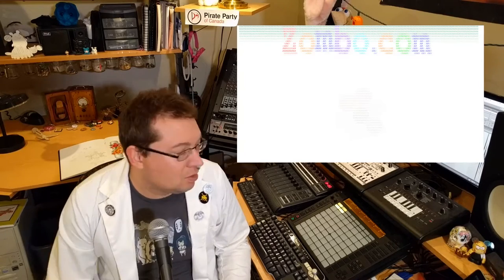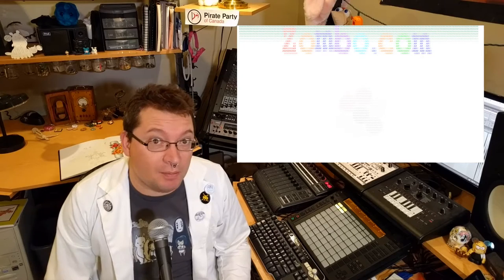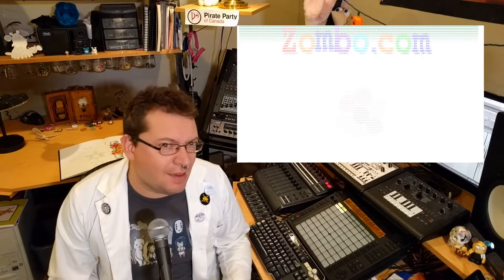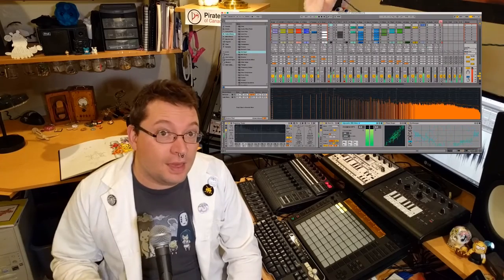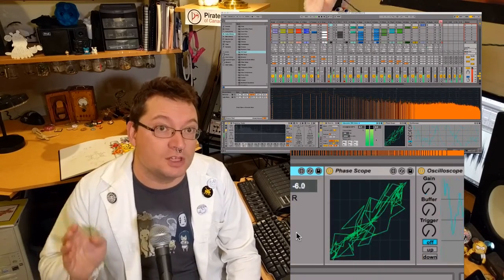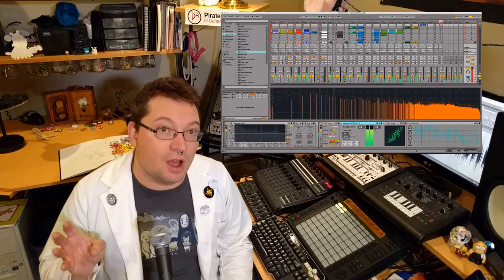I'm Jonnay - Season 3 Episode 4 - Midi Is the Language of the Gods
Wherein Jonnay Talks a little about what Midi is, and some interesting ways he uses it.

The title is a reference to the best Midi reference website ever